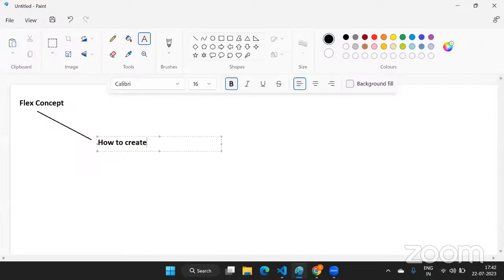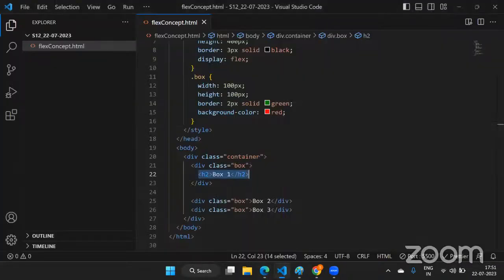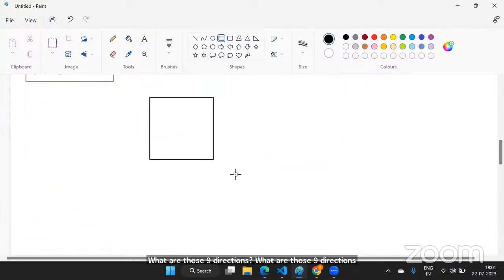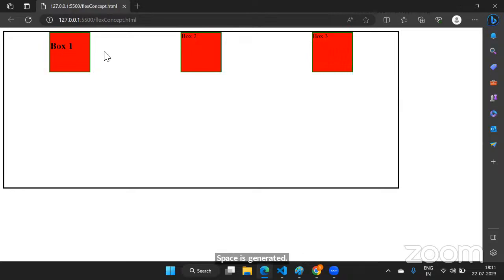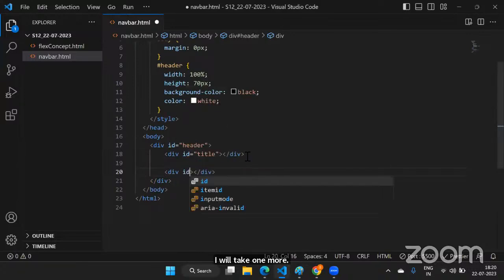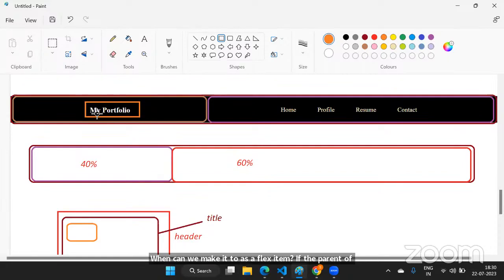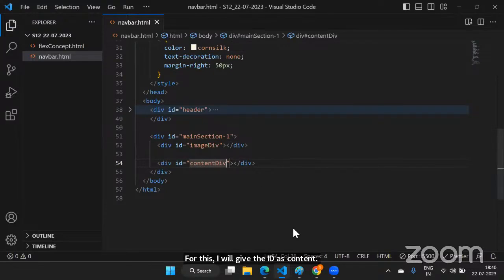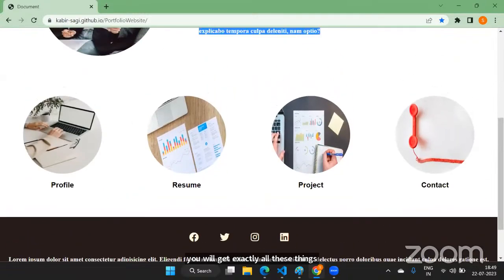UI Web Development | Session - 12 | Ashok IT